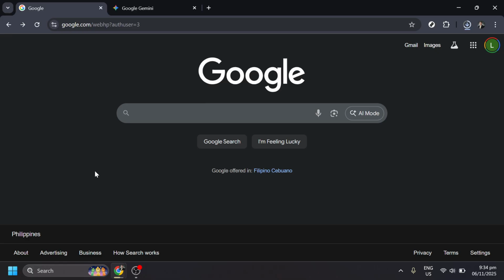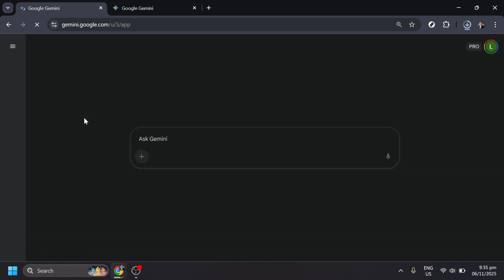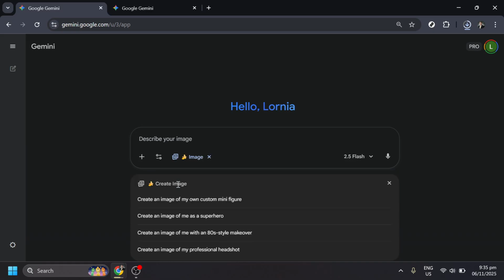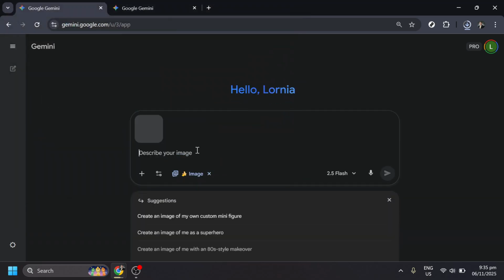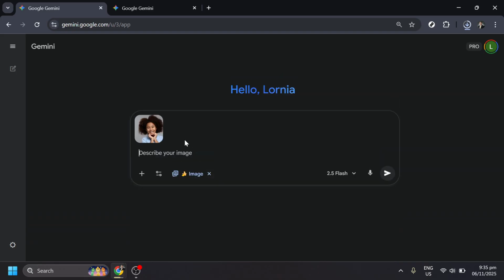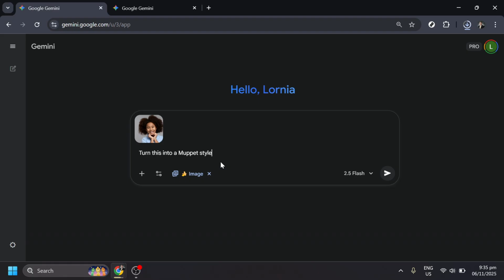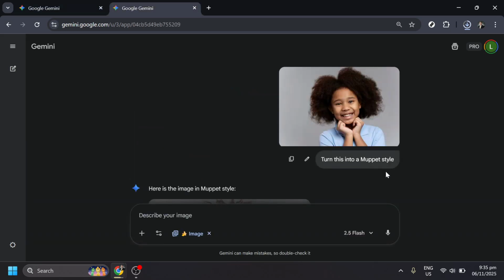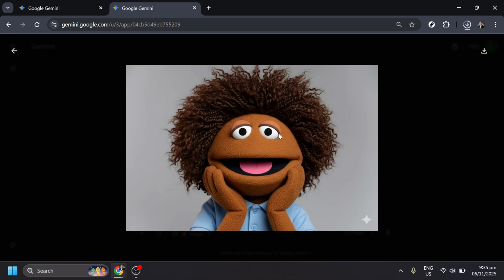How to Create Muppet Style Photo (Easy Way)